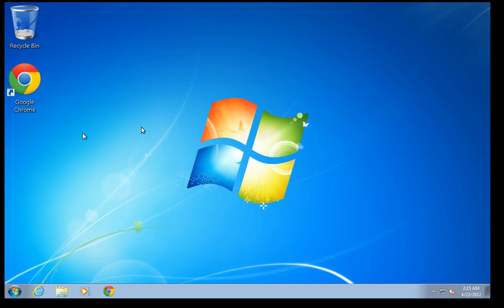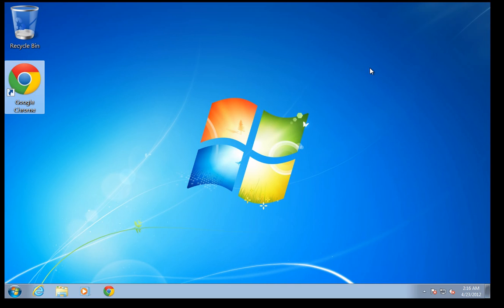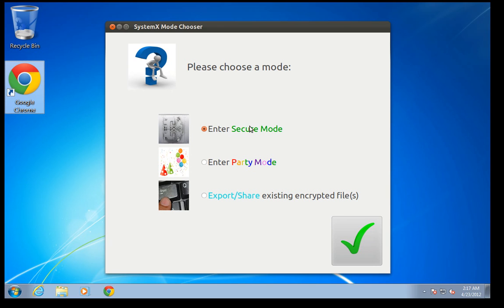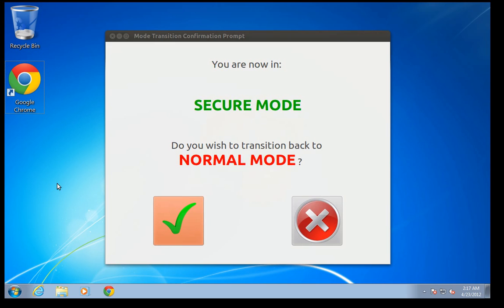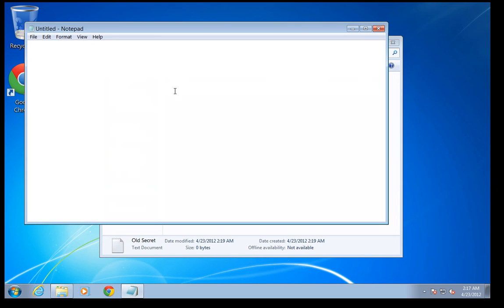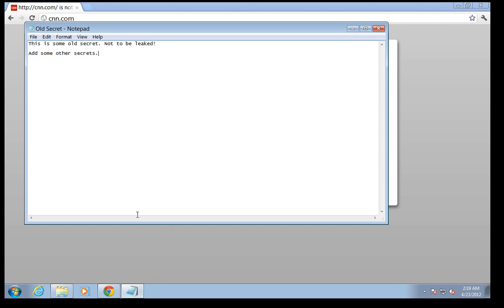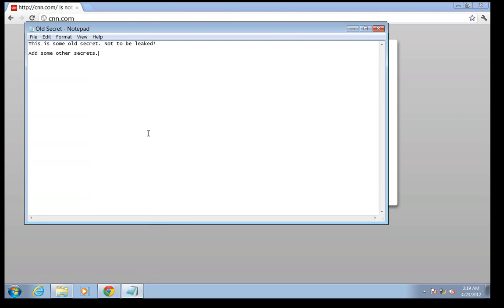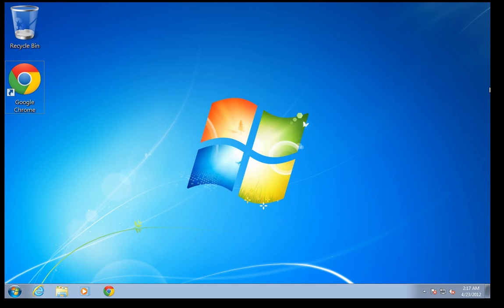Cloud Capsule Secure Mode Demonstration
The demonstration of how a user will access his/her sensitive files stored on a protected partition by entering SECURE MODE.